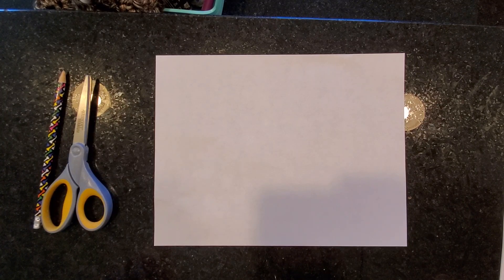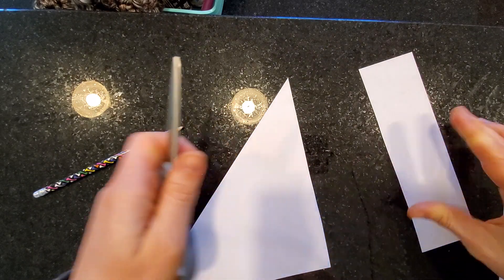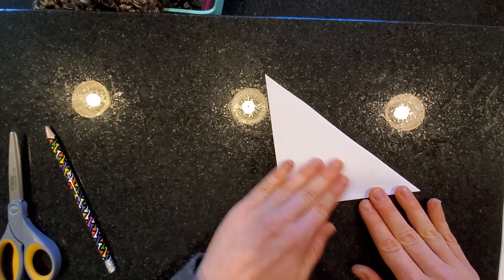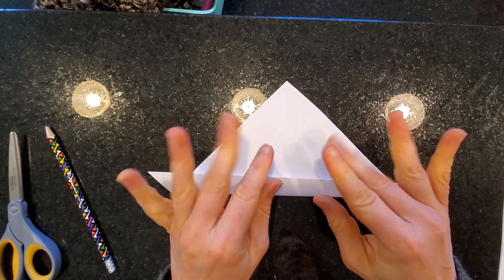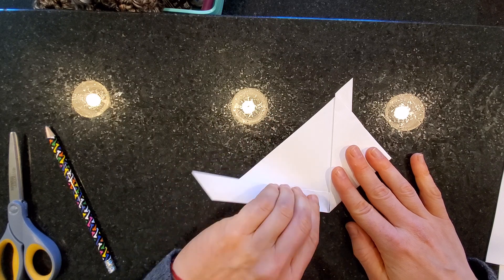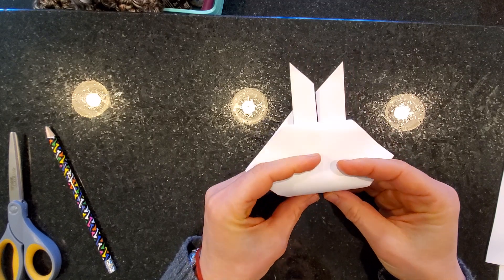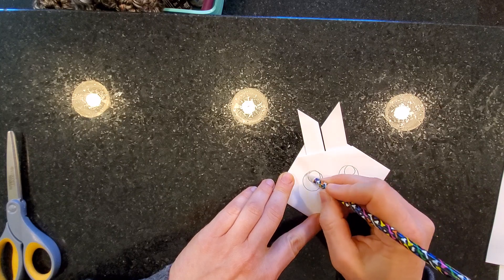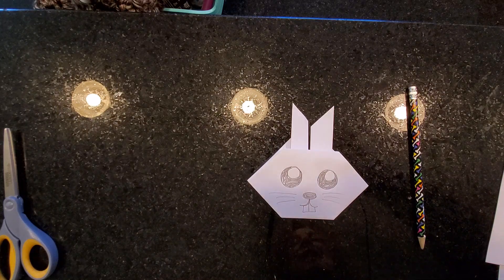Origami Week! Paper Bunny